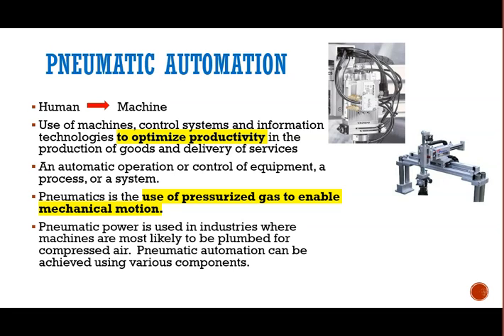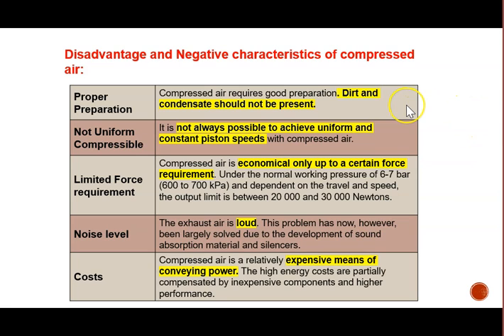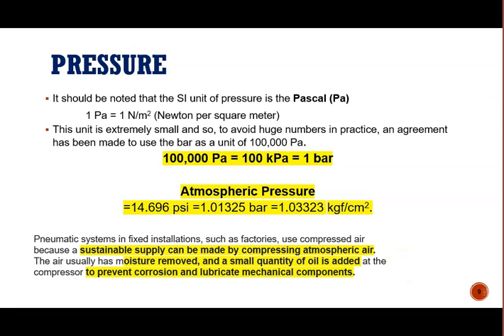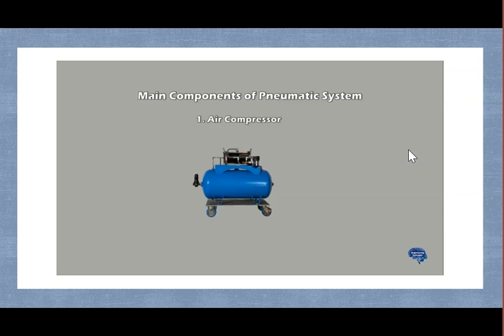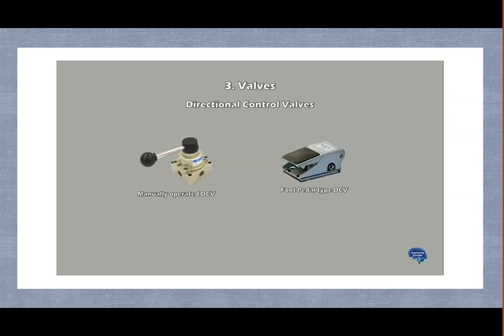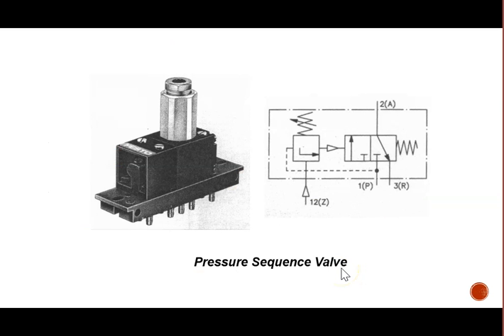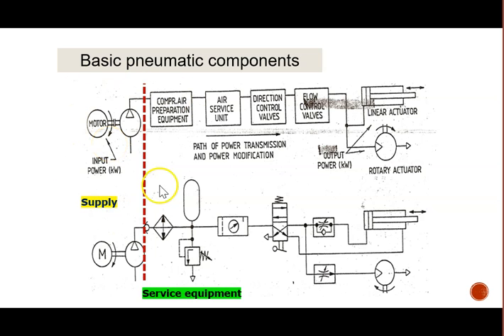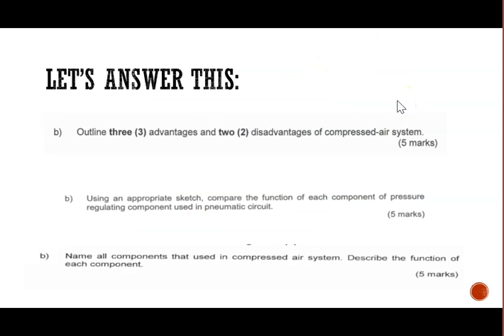MEM376 Chapter 4 Compressed Air and Pneumatic System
Basic Pneumatics system and its application
Basic components and function